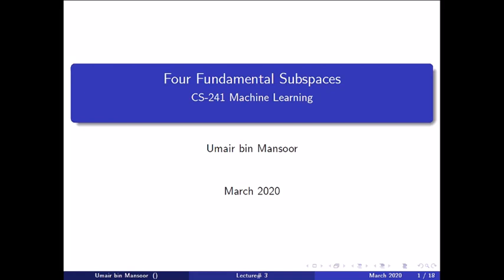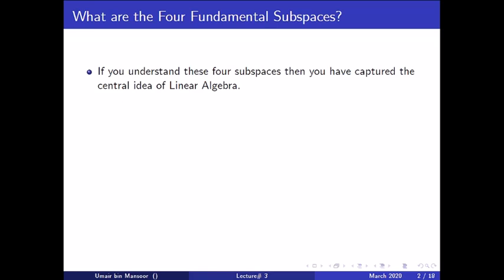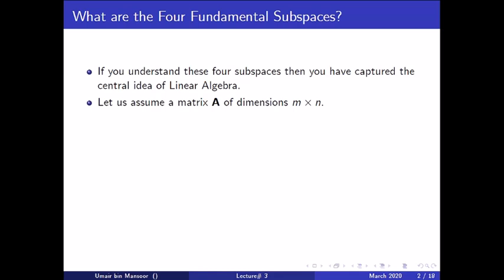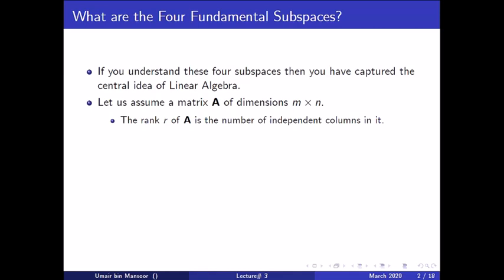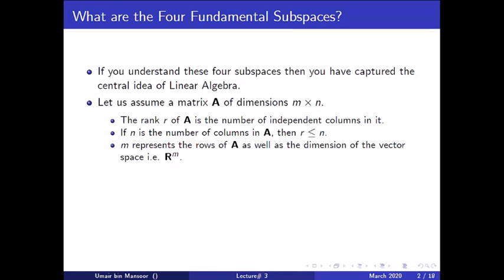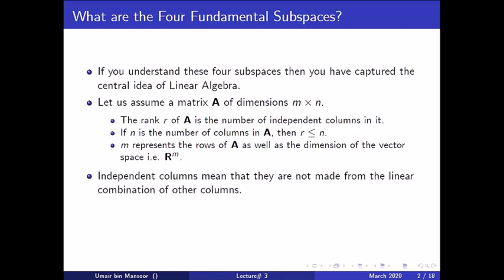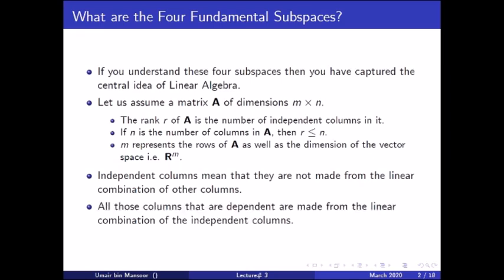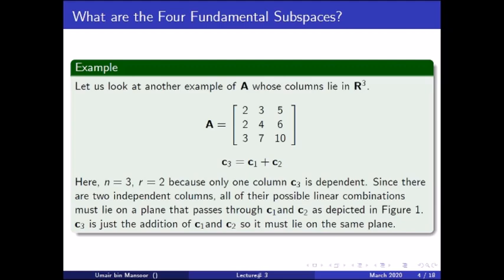CS-421 Machine Learning Lecture# 3 (Four Fundamental Sub-spaces)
This lecture describes the four fundamental subspaces of linear algebra. The course will eventually explain the fundamentals of deep learning. In doing so, we will be going through the topics of multivariable calculus, probability, and optimization.